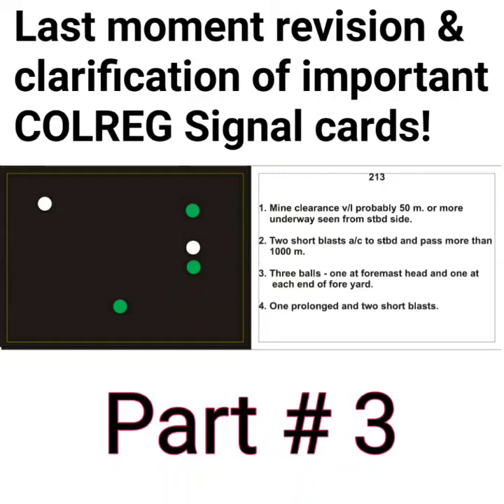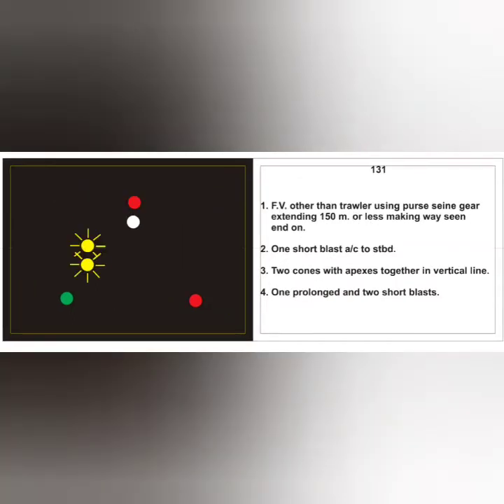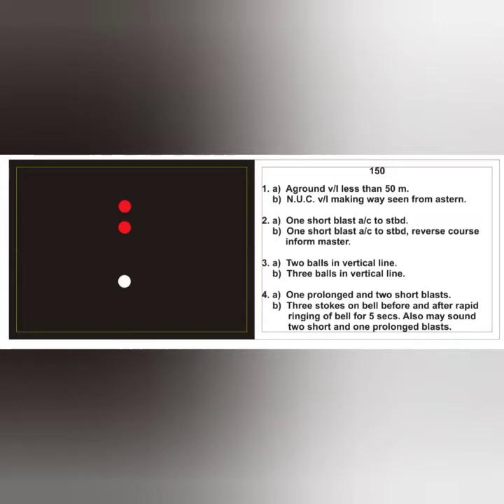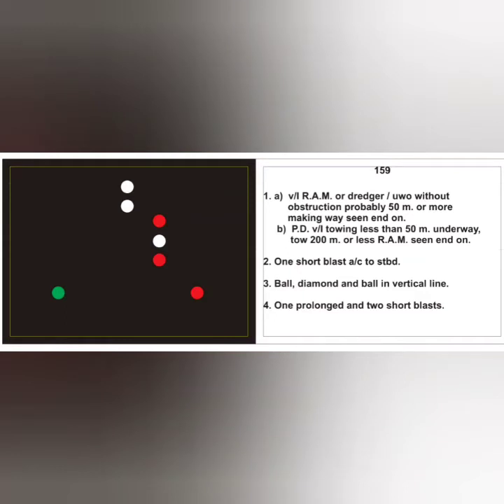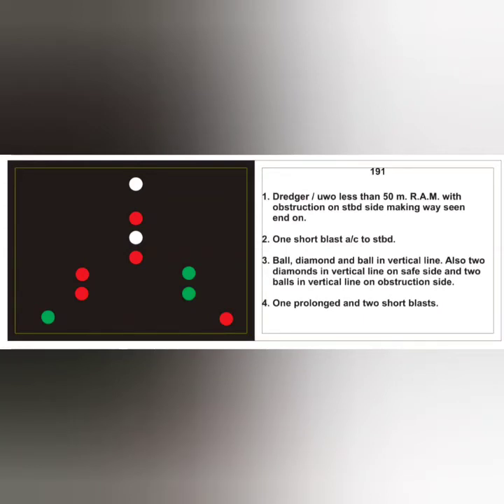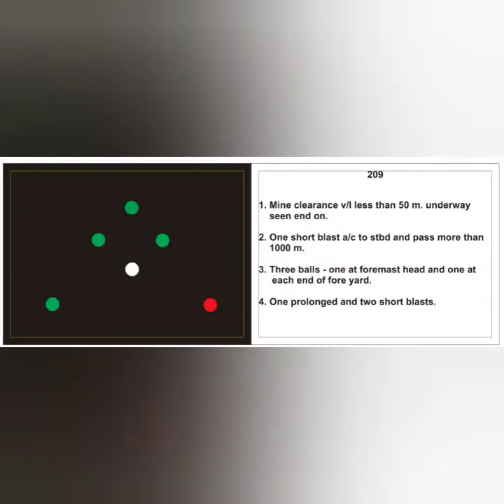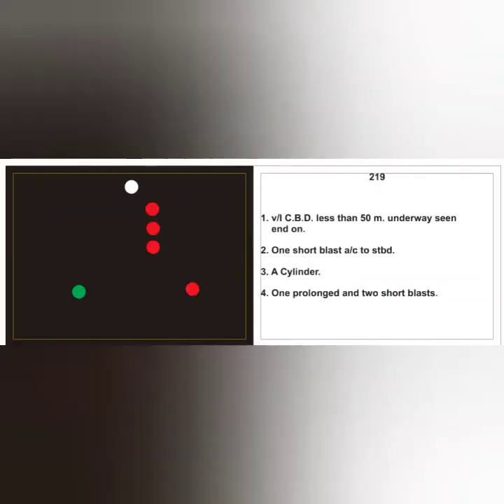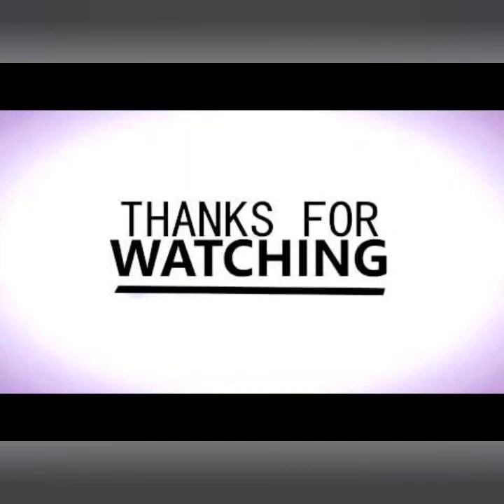Part #3/3 Colreg Signal Light cards study & clarification. Last moment revision of imp cards!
Part #3/3 Selected Colreg Signal Light cards study & clarification Covering every type of vessel. Last moment revision of imp cards!